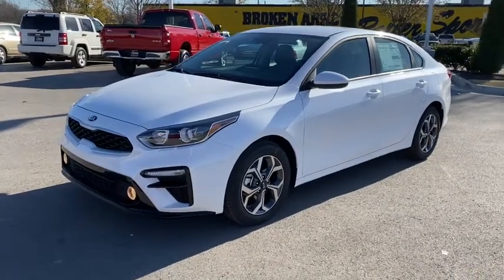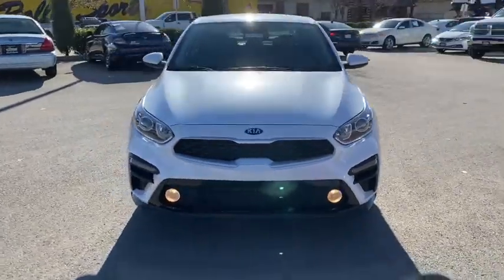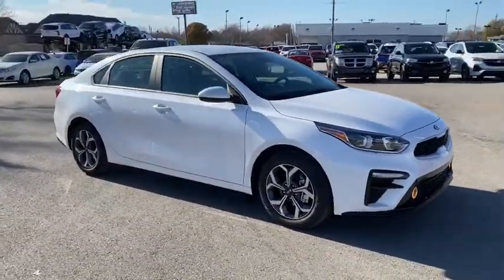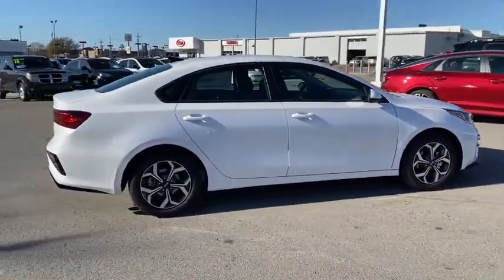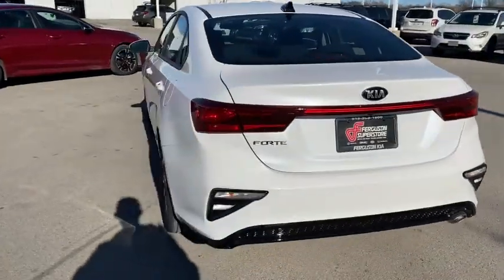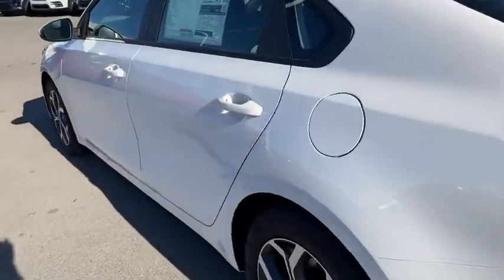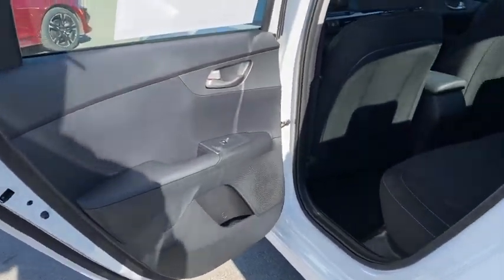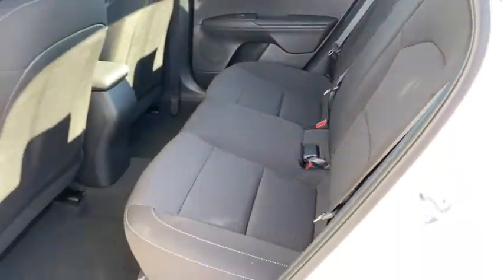2021 Kia Forte Tulsa, Broken Arrow, Owasso, Bixby, Green Country, OK K21424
Snow White Pearl New 2021 Kia Forte available in Broken Arrow, Oklahoma at Ferguson Superstore. Servicing the Tulsa, Owasso, Bixby and Green Country, OK area.

Ferguson Superstore
1601 N Elm Place

$3,000 off MSRP! 2021 Kia Forte LXSPriced below KBB Fair Purchase Price! 29/40 City/Highway MPGAt Ferguson, we are Upfront and Simple. We offer our best price to everyone, the first time. The only additional fee you pay is a $379 documentation charge. Price includes: $1500 - Kia Customer Cash. Exp. 01/04/2021